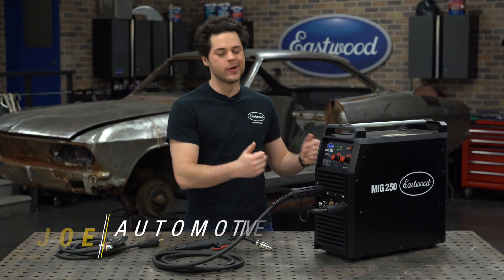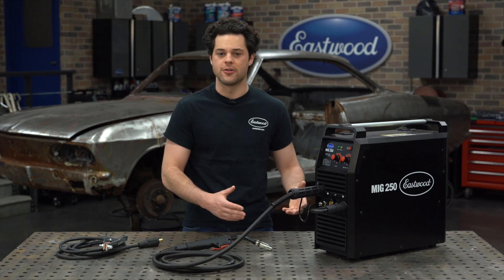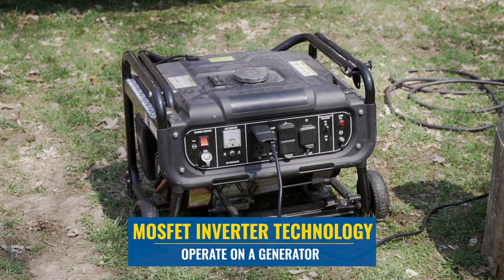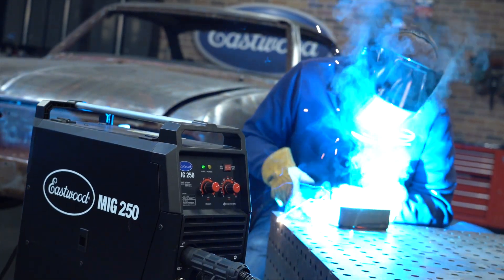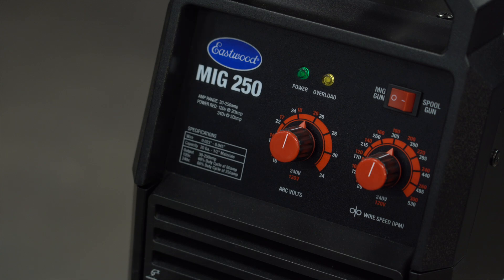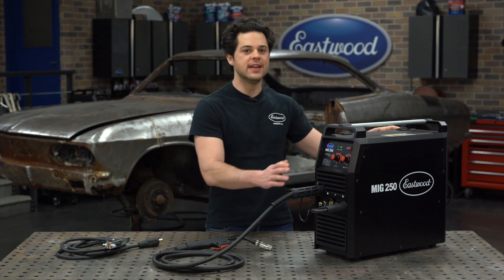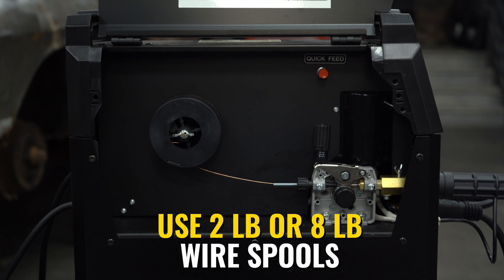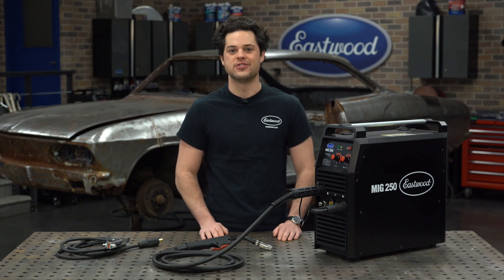The MOST POWERFUL Eastwood MIG Welder - Weld Sheet Metal to 1/2" Thick Plate - MIG 250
In this video Joe goes over the MIG 250, what it comes with and EVERYTHING you need to know about it!

MIG Welding from Eastwood
The MIG 250 Welder is a powerful, lightweight machine at a DIY-friendly price. Eastwood designed this 250-amp MIG welder from the ground up to be powerful, easy to use and inexpensive. With its state-of-the-art inverter technology, it weighs half as much as similar welders - and costs half as much too. But it still delivers all the power you will ever need to weld steel from 20 gauge to ½-inch thick (up to 1/4 inch thick on 110 volts). If you add on an optional spool gun, you can also weld aluminum from 14 gauge to ¼-inch thick. The welder has an awesome 60 percent duty cycle at its full 250-amp setting, meaning you can keep welding until the job is finished.

The Eastwood MIG 250 Features:
Welds 20 gauge steel up to ½-inch thick plate
120- or 240-volt powered
Infinitely adjustable 50-250 amp welding range
60 percent duty cycle at full 250 amp setting
Weighs just 46 lbs.
Torch Cable Length: 8 feet
Ground Cable Length: 9.5 feet
State of the art inverter technology
Uses 4-inch or 8-inch wire spool
Optional spool gun for aluminum wire
Trafimet ERGOPLUS24 Torch
3-year manufacturer's warranty
Portability from Your Eastwood Welder
This 250-amp MIG welder is one of the most powerful portable machines on the market today. It has the ability to run on 120v or 240v, so you can plug it into nearly any existing circuitry in your garage or shop. This also means you can easily take it to the race track or job site and run it off a generator. On 120v power, you can use up to 140 amps, which is enough for most small and midsize jobs. The efficiency of the inverter means you'll still get great welds even on lower voltages or amp settings. It also can take both 4-inch and 8-inch diameter spools and feed steel or stainless steel wire from 0.023-inch to 0.045-inch. Flux core wire for outdoor welding can be between 0.030 and 0.045 inches in diameter while aluminum wire is limited to 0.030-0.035 inches. A unique wire spool mount is configured to hold either 2-pound or 10-pound spools of wire.

Everything You Need for MIG Welding
This lightweight unit ships to your door via FedEx or UPS, eliminating costly truck shipping freight fees. It comes with a Trafimet ERGOPLUS24 8-foot MIG torch and ground clamp, a shielding gas regulator and hose, extra contact tips, an 8-inch wire spool adapter, a roll of 0.030-inch steel MIG wire and other MIG 250 welding supplies for your shop. The only thing you need to add is a canister of shielding gas.